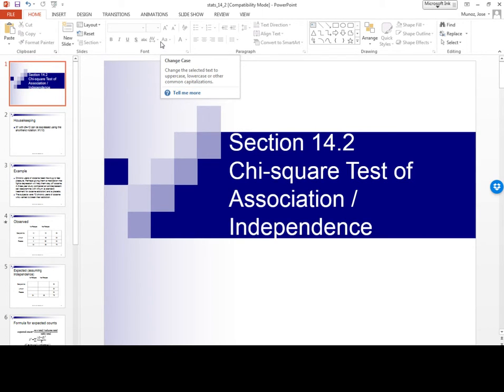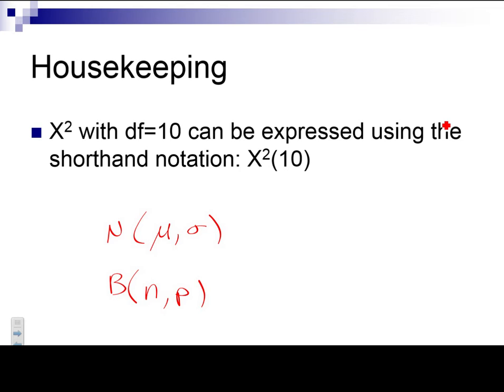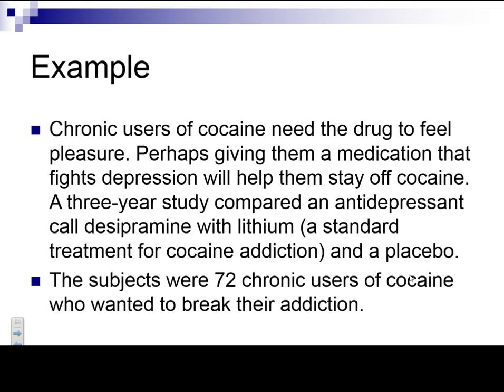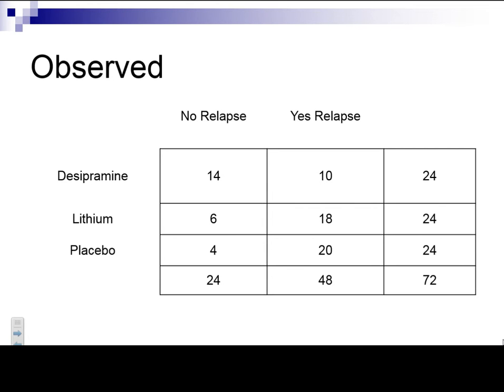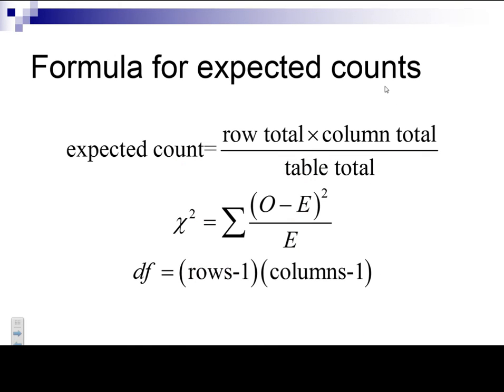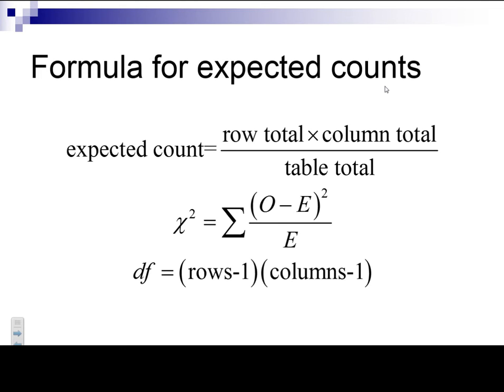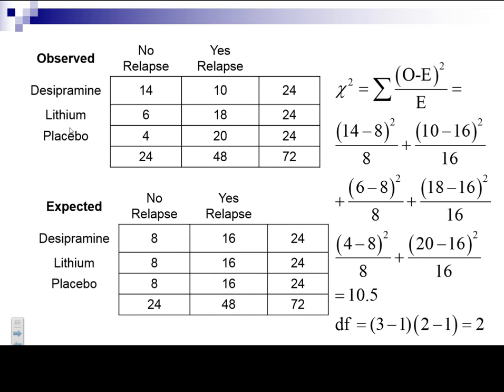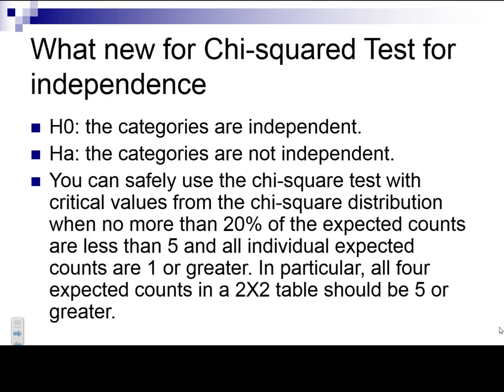Stats 3rd 4/12/16 chi squared homogeneity